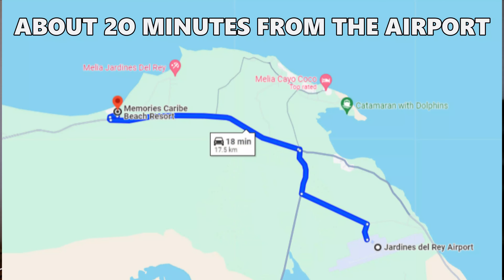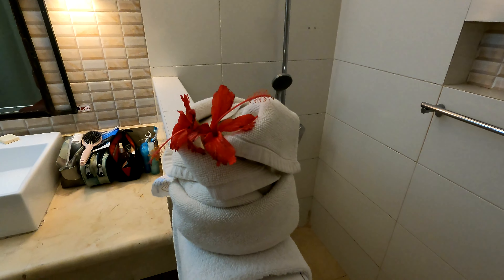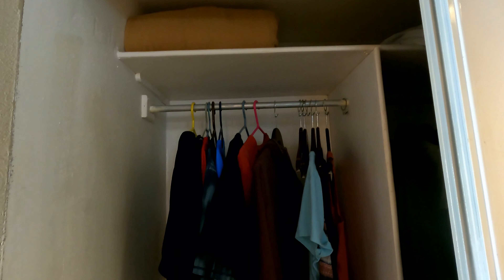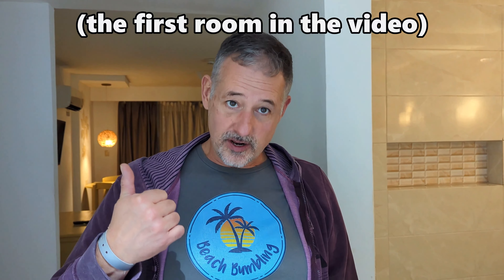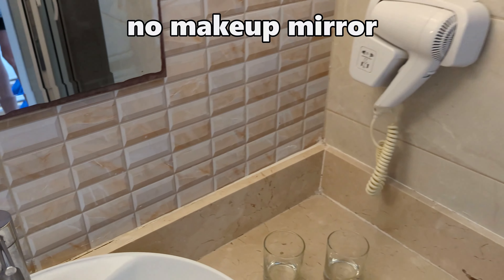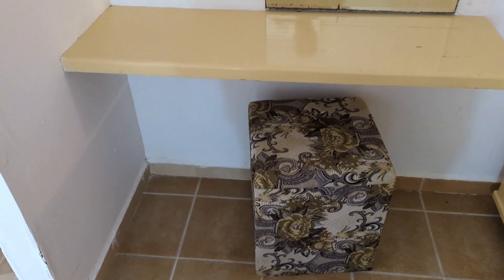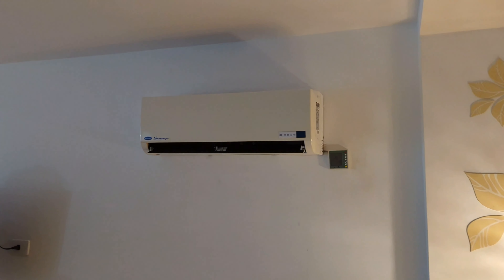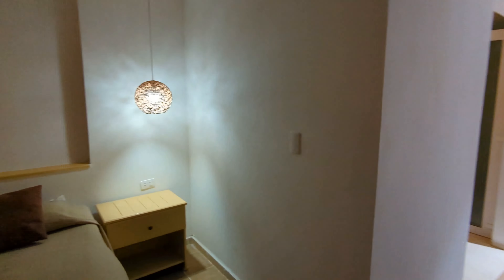MEMORIES CARIBE all inclusive ROOM TOURS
Want to see the room at MEMORIES CARIBE RESORT before you book it or before you get there so you know what to expect?  Memories Caribe is an ALL ADULT, ALL INCLUSIVE resort hotel that has 338 rooms at present and a glorious beach.  These are the two rooms we were in while we were there.  Cheers

To see the  better looking room I referred to in the video check out this video from the channel JAMIE AND KIDS:  You can see that video here::

If you enjoy what you see and would like to help us continue to create more content please donate via the ""Thanks"  button down near the like button on the videos  or you can buy us a virtual cup of coffee here:

All funds will help create new experiences and help repair and replace equipment and are greatly appreciated.
Cheers!

LINKS TO THE MOSQUITO REPLELANT THAT WORKED FOR US:
Canadian Tire:

or

or

0:00 Intro
0:26 Food
1:20 Substitutions and Food Allergies
4:16 Staff
6:23 Likes and Dislikes
11:37 Bugs
12:09 links to repellent in description
13:11 Memories Caribe Mascot
14:50 Be kind to the Starfish
15:29 How we rated it
19:23 Outro - more videos coming up
20:02 WHAT? :)

All maps by Google Maps